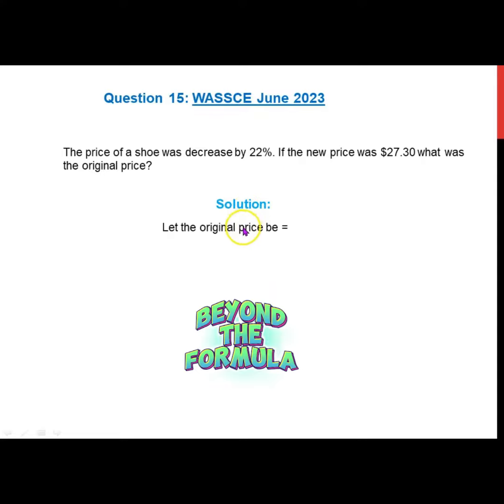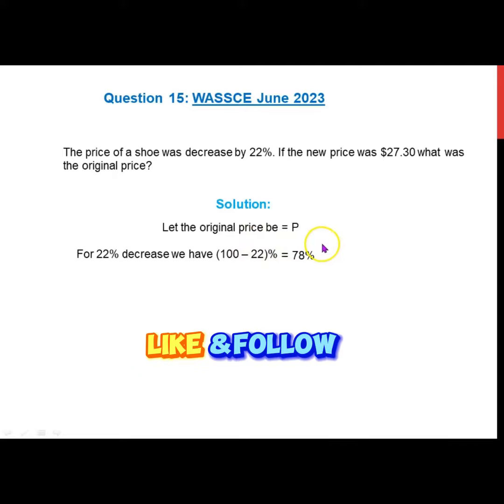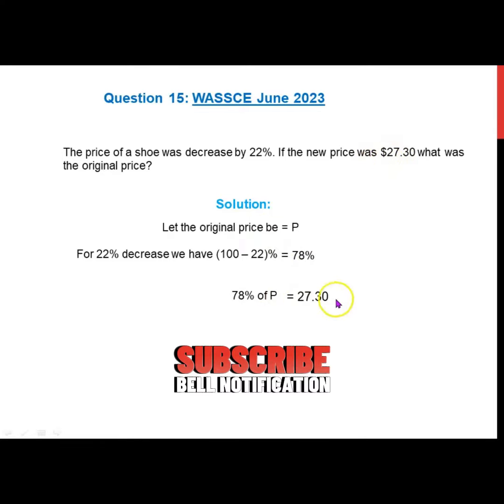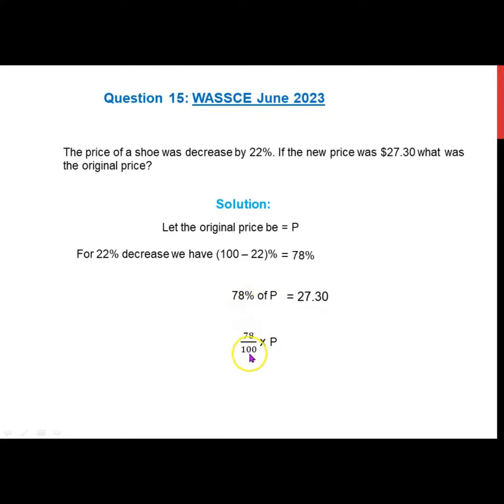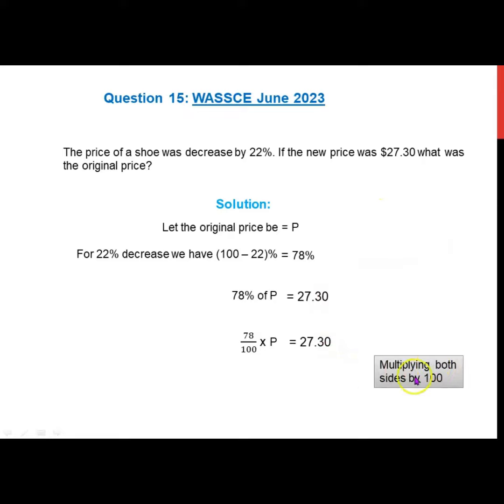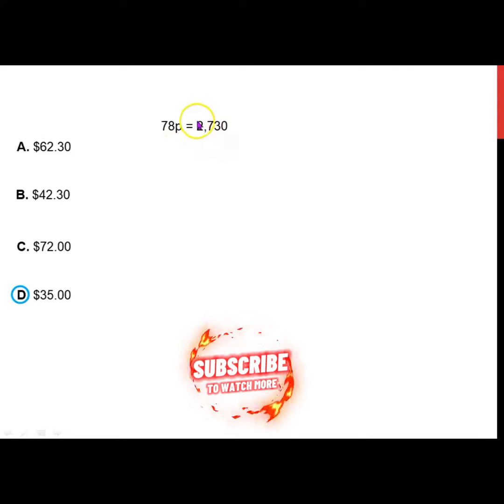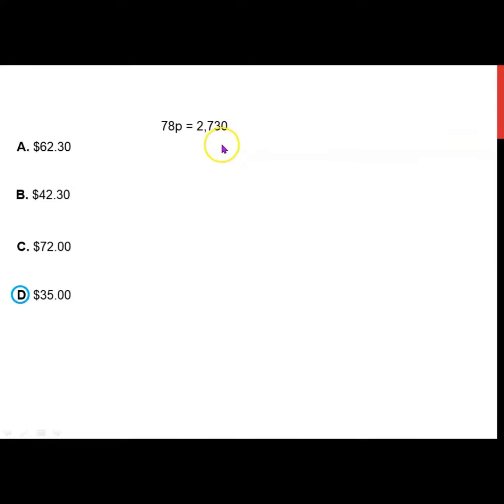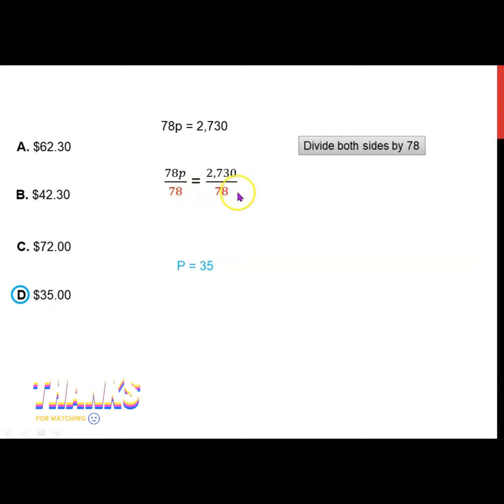WASSCE 2023 Business Math Past Questions | Mastering Key Concepts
In this video, we delve into the realm of business math, a crucial topic that often appears in the mathematics section of the WASSCE.

 Why Watch?
Mastering business math is not only fundamental for your WASSCE success but also lays a strong foundation for understanding advanced mathematical concepts.